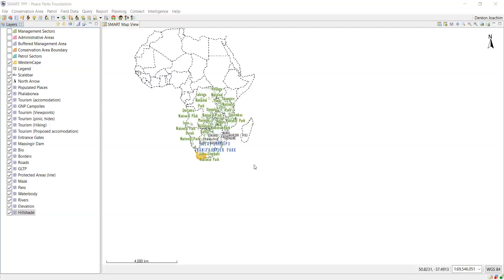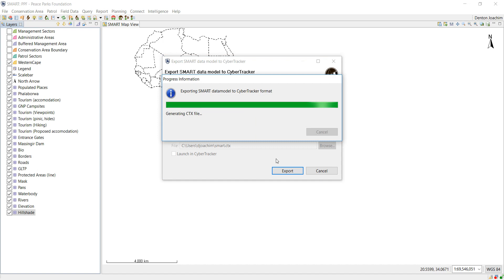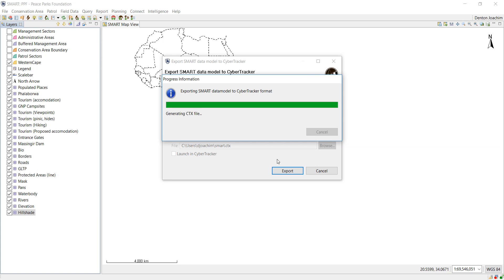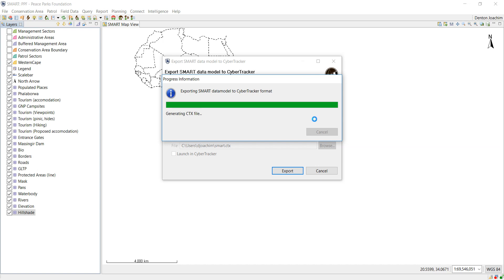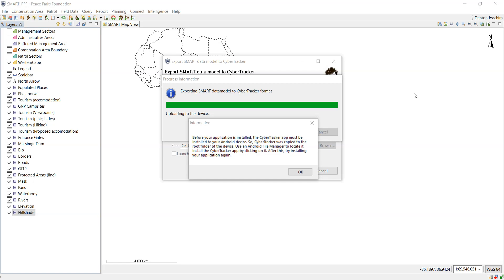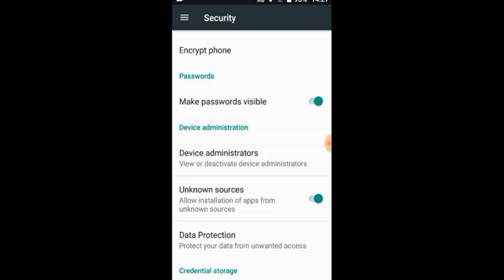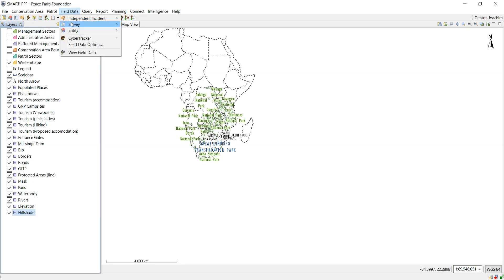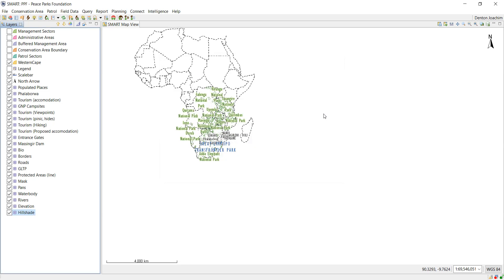smart Cybertracker install process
This is an instruction video using the Spatial Monitoring and Reporting Tool [SMART] software. The idea is to teach the user how to install the Cybertracker app to their smart device for data collection out in the field.